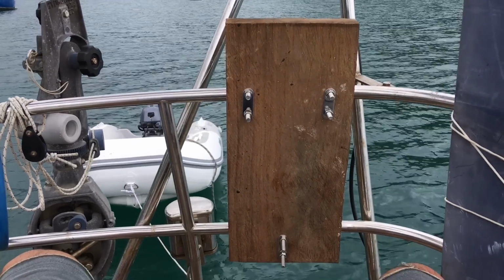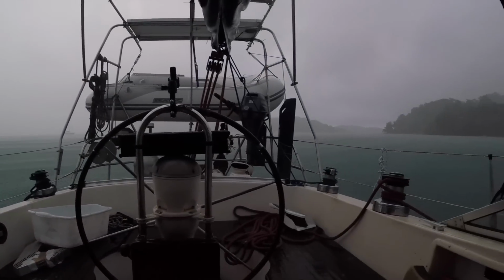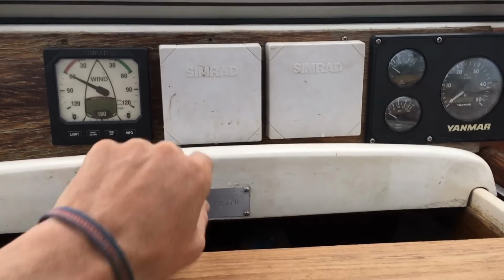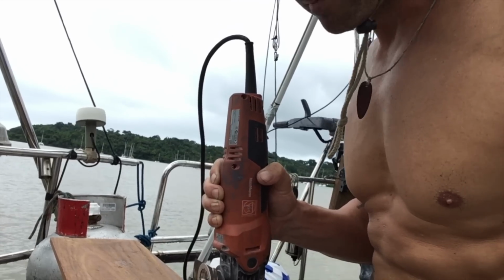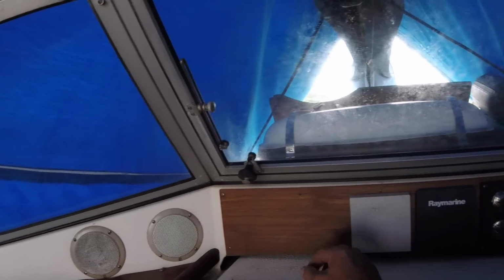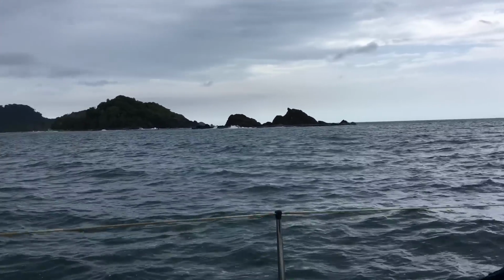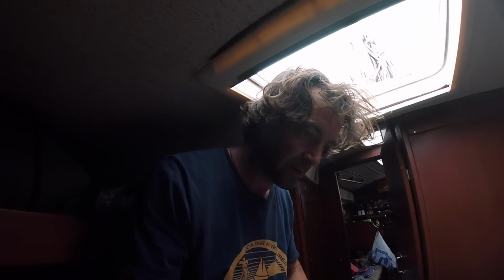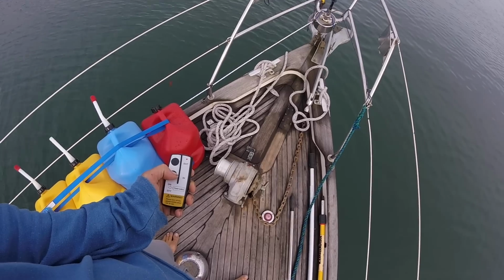The Last Projects before we start Sailing (The Sailing Family) Ep.46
- Tavarua is on the water again and everything is fine. The indoor refit is going on and this week I did a lot of different but important projects like mounting the new autopilot, fixing the mast steps, making a DIY dinghy cover and a lot more. But everything is no problem if you know that sailing starts soon…

We hope by sharing this adventure you will find some inspiration in your life. If doesn’t have to be sailing. It can be anything at all. Just take a few minutes every day for yourself, breathe deep and relax, and don’t forget to SMILE big time!

TheSailingFamily.com is a documentary film project about a family who bought a sailboat and started sailing in July 2016. The second season has taken place in Panama and now The Endless Summer Sailing Trip will start. Be a part of the adventure!

Hang Loose - and all best - Klaus, Suu, Alina & Vita
The Sailing Family Crew